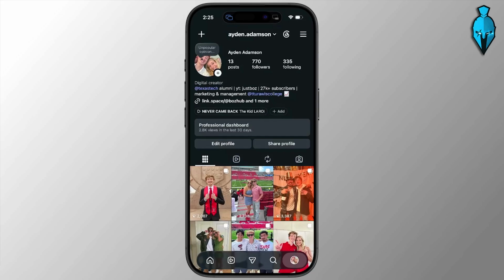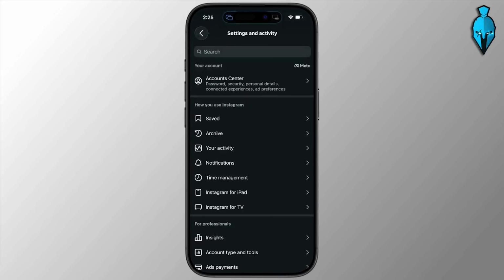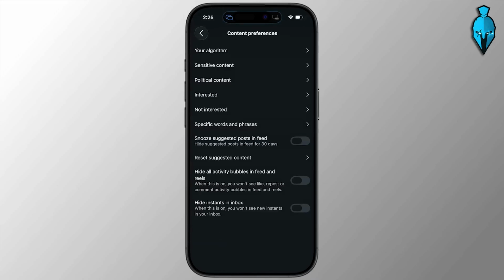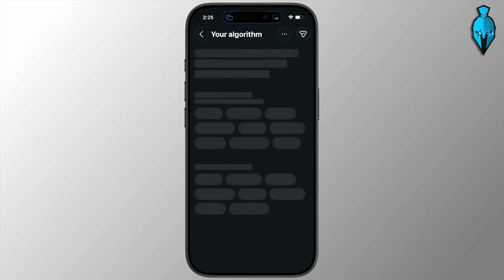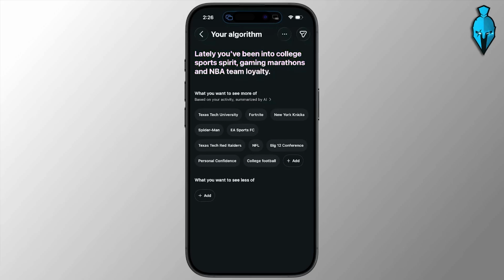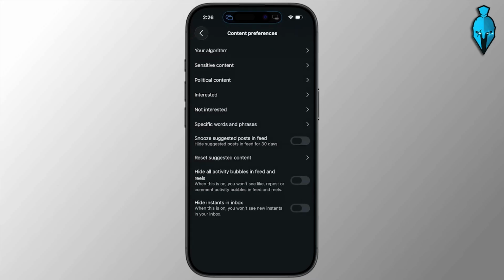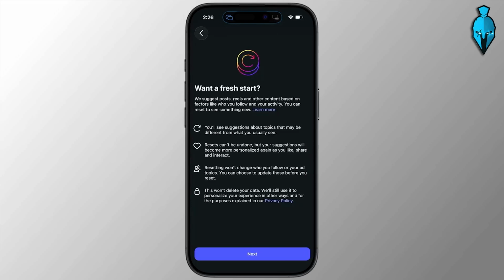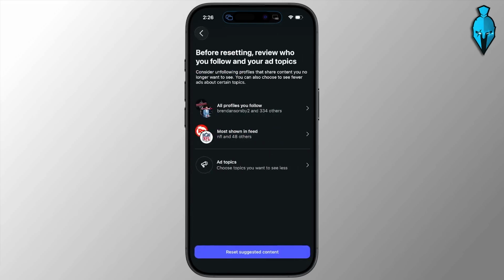How To Reset Instagram Algorithm And Feed iPhone Or Android - Full Guide